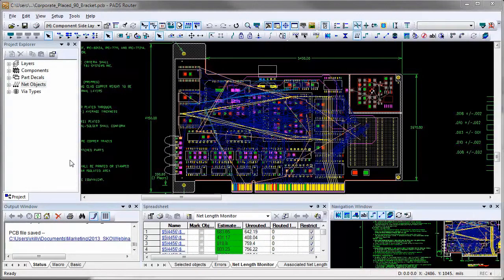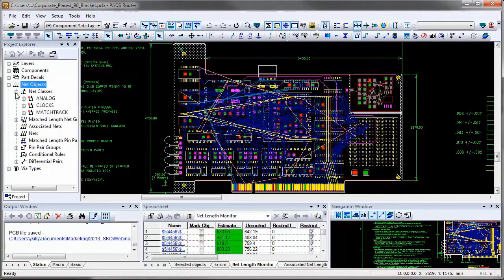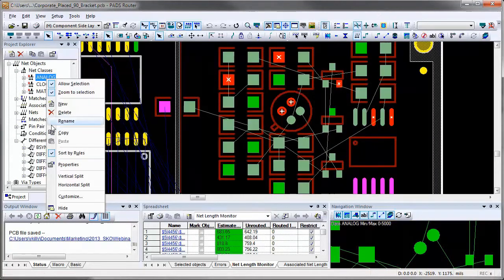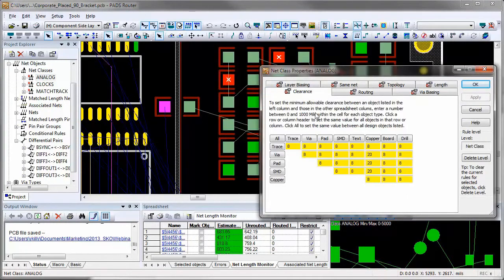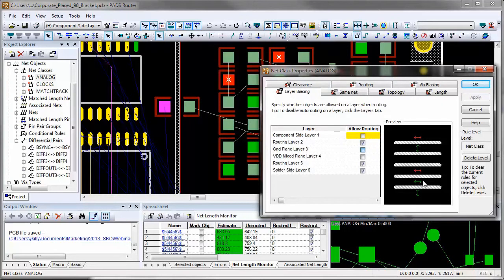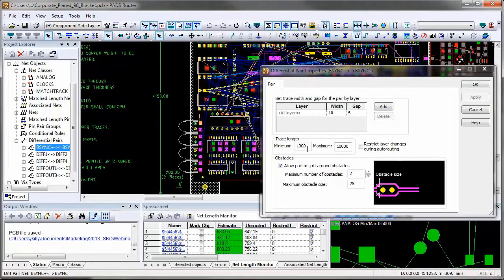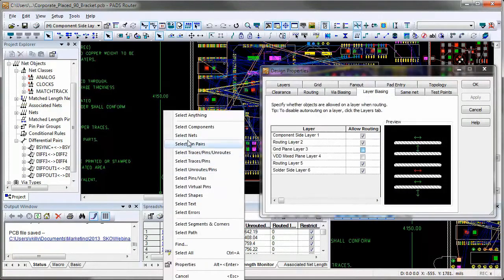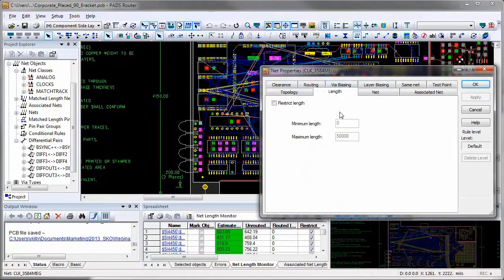Dig Deeper with PADS: Easily Manage Design Rules and Constraints